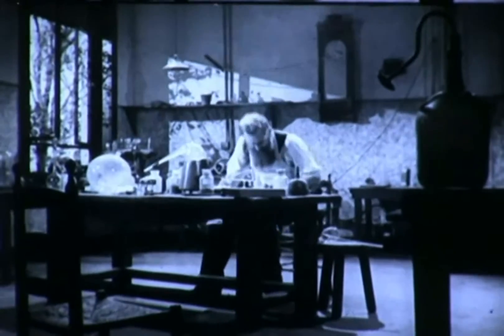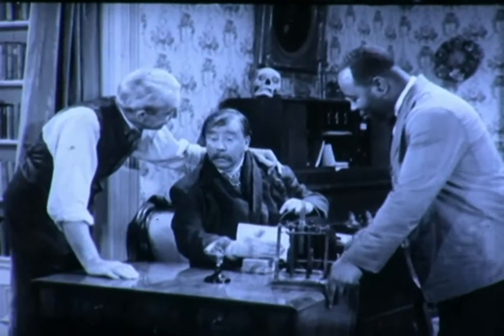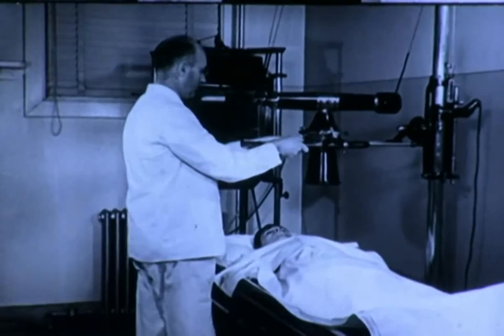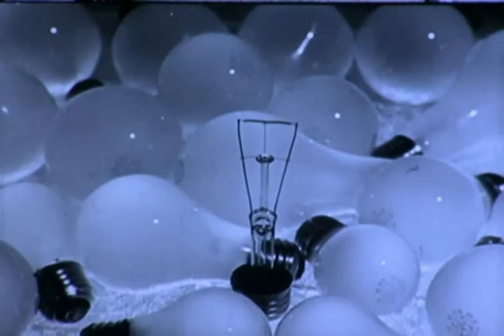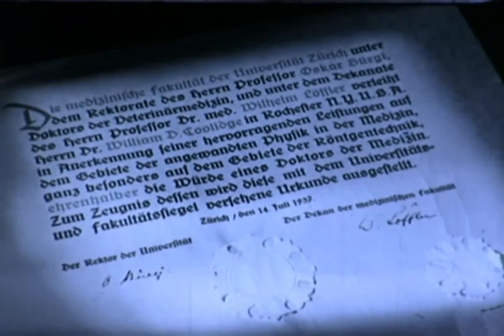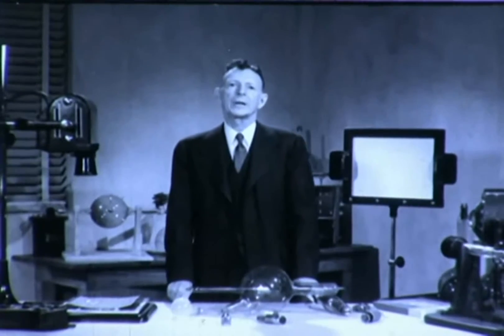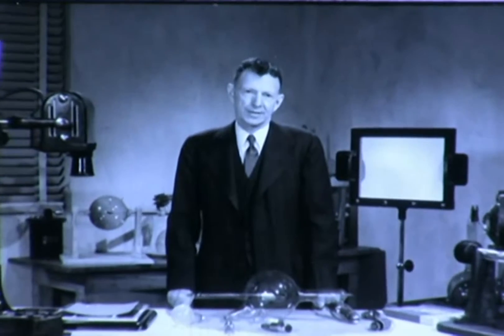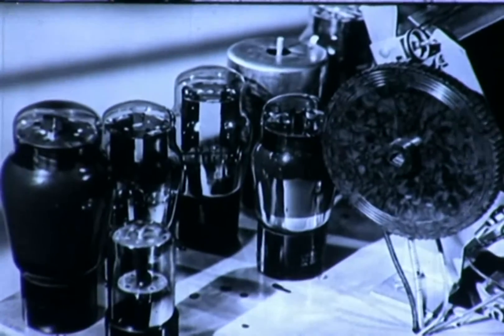Dr. William D, Coolidge, General Electric scientist and inventor of the hot-cathode x-ray tube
'Taking the X out of x-rays' (1941). From the GE Movie Catalog: "Dr. William D, Coolidge, General Electric scientist and inventor of the hot-cathode x-ray tube, explains in this film how x-rays are produced and what makes them—a phenomenon which for some time baffled even the original discoverer, Professor Roentgen.